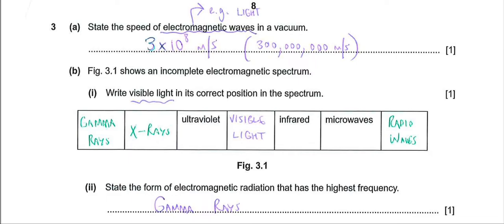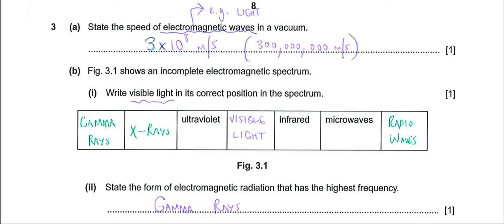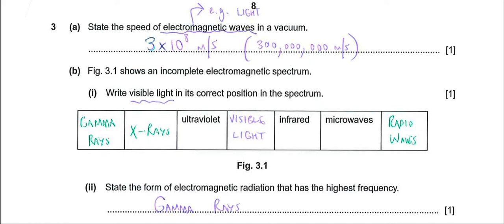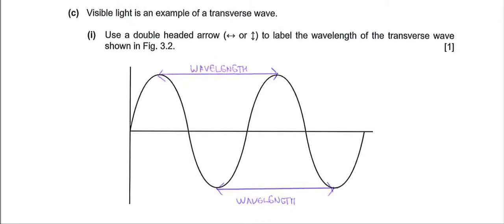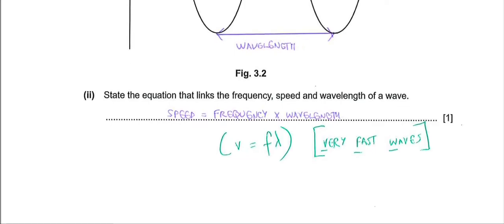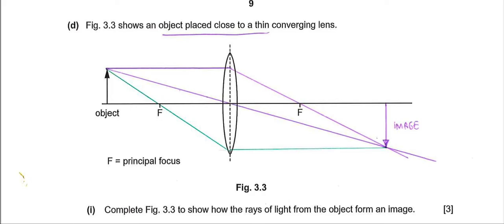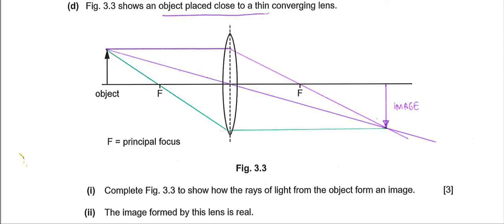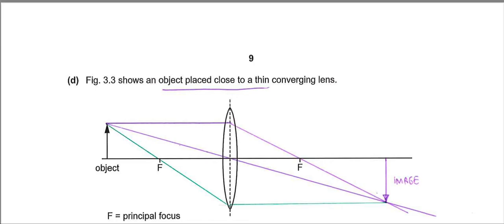0654 Winter 21 QP 41 Q3